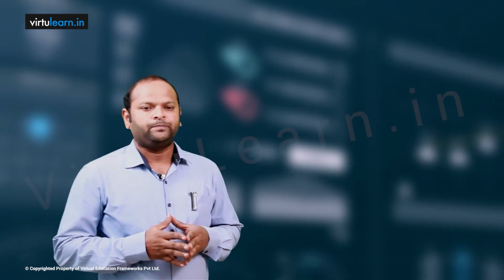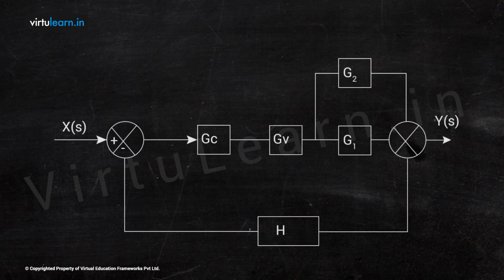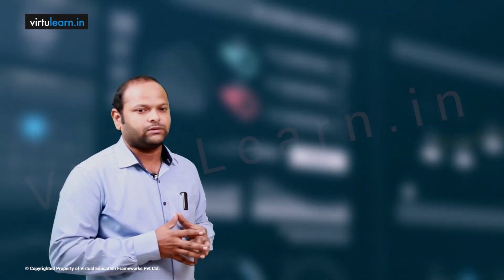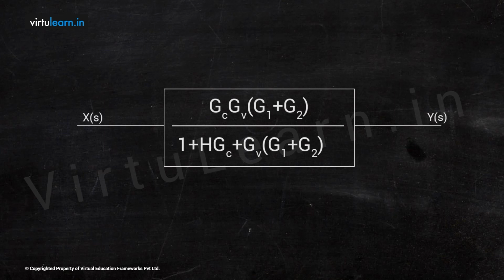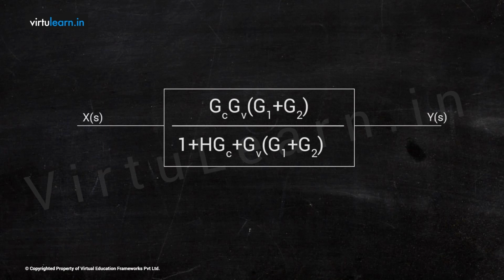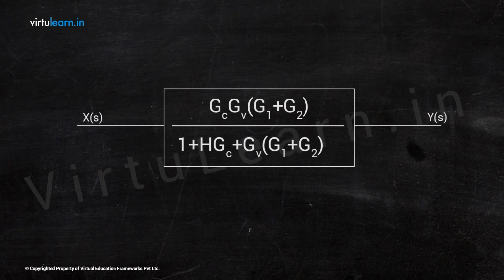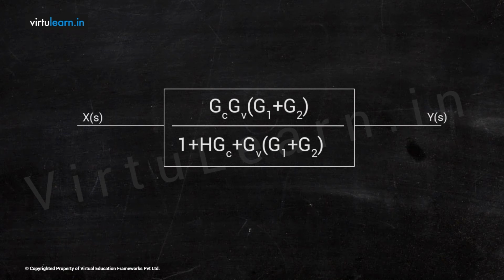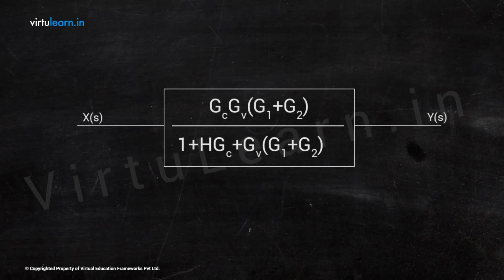Control Systems for BE/B.Tech Block digrams Probelms 2